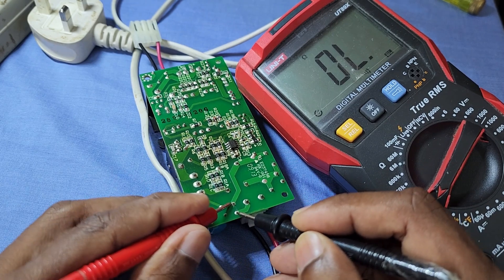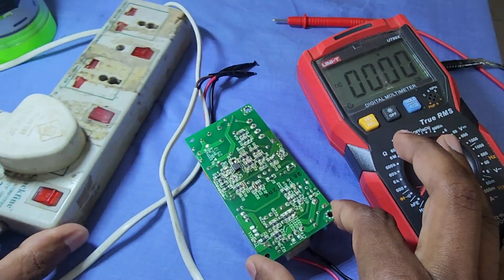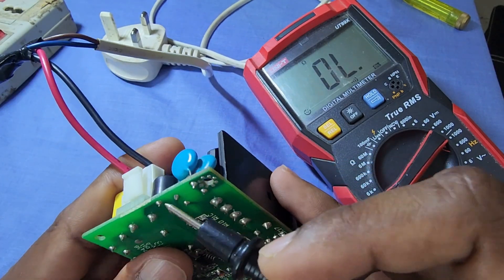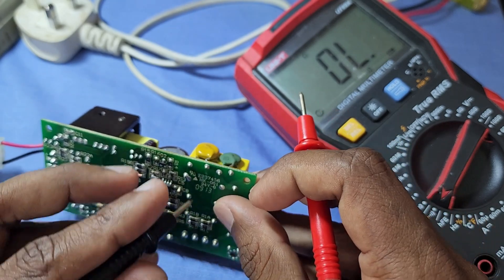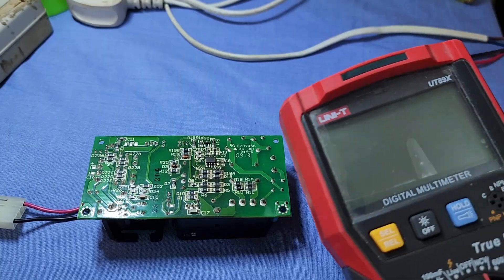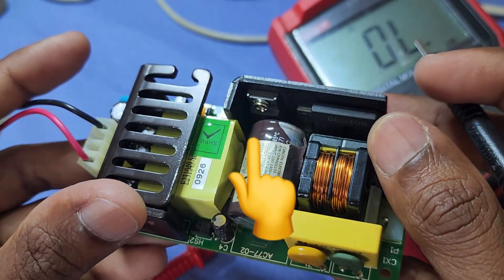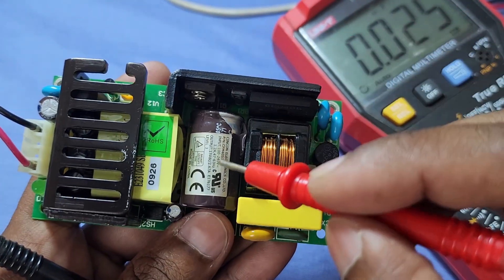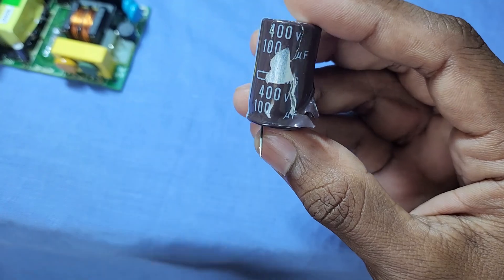How to repair SMPS Power supply step by step || Mosfet based Switch Mode Power Supply repair.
How to repair SMPS Power supply step by step Mosfet based Switch Mode Power Supply repair Switch Mode Power Supply Repair.